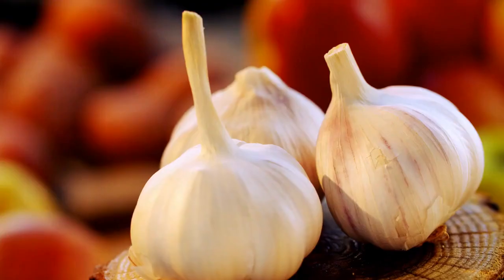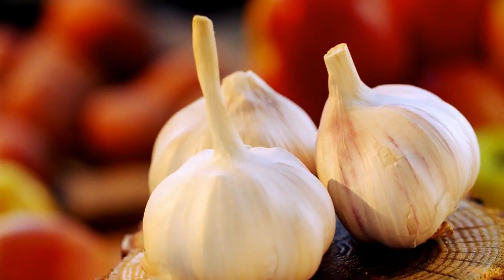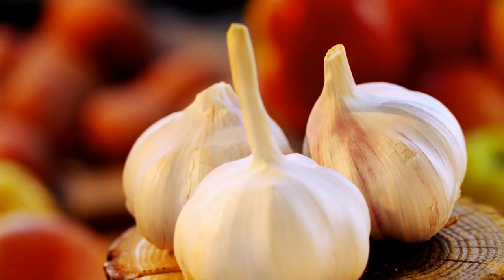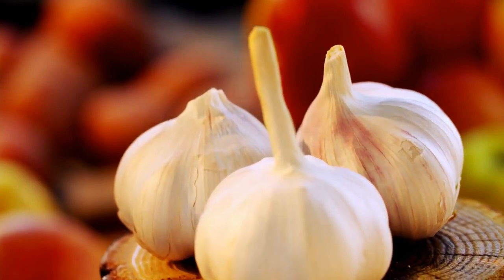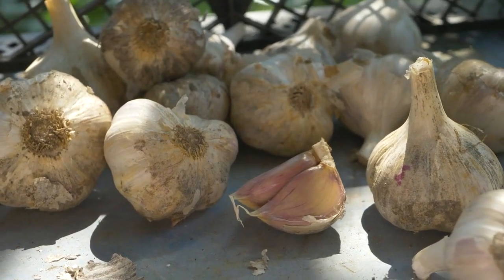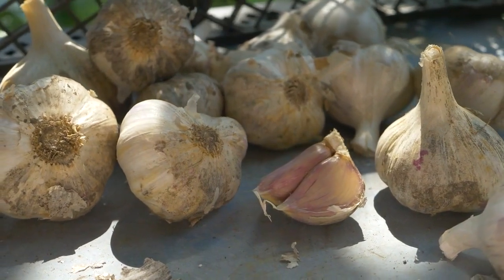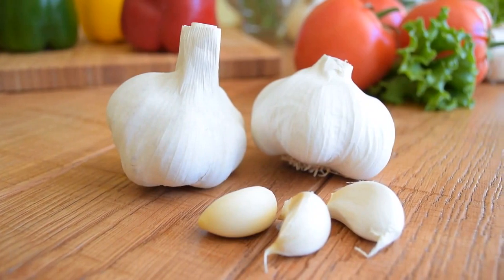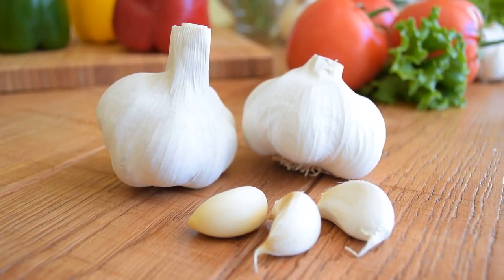Exploring the Potential Benefits of Garlic for Diabetes Management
The culinary herb garlic, which has a rich flavor and is used in many different cuisines worldwide, has long been praised for its possible health advantages. Among the numerous claims, its possible benefit for diabetes has attracted a lot of attention. Studying herbal remedies and dietary interventions becomes more crucial as the number of people with diabetes diagnoses rises worldwide. In this video, we examine the following query: Can garlic help with diabetes?